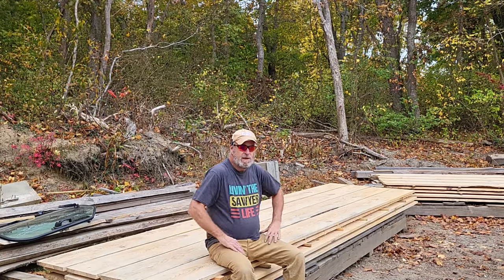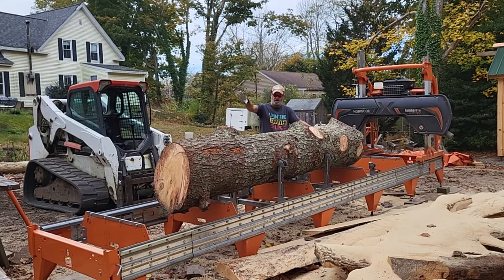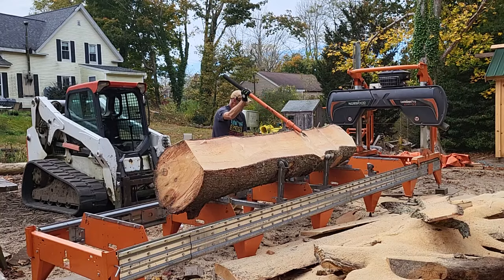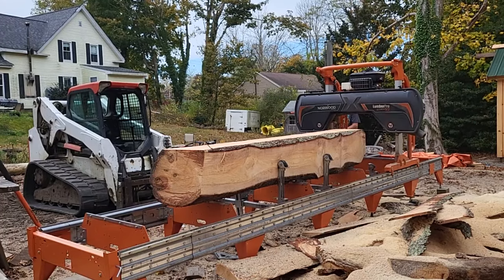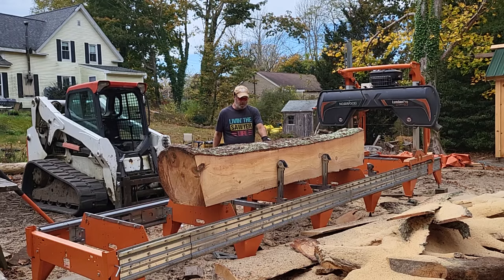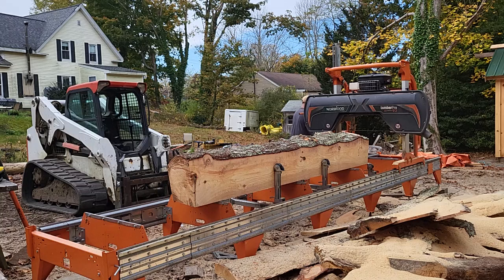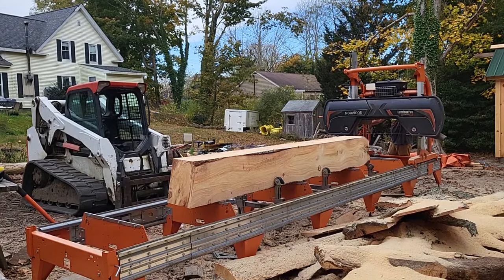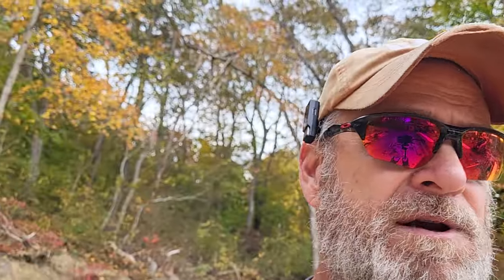Norwood HD36v2 cutting 1x14 roof planks for Ben Silva timber frame and testing NEW Mechanix gloves.